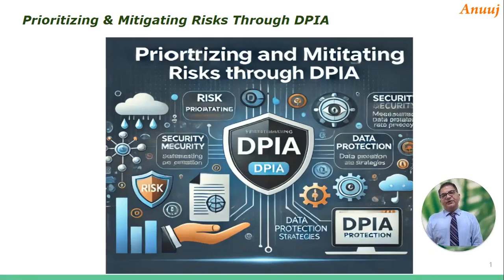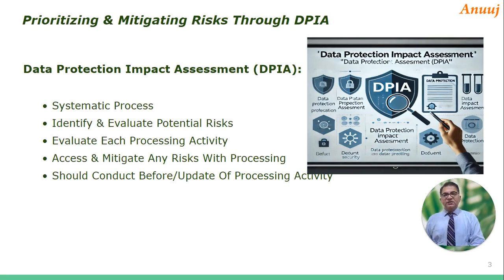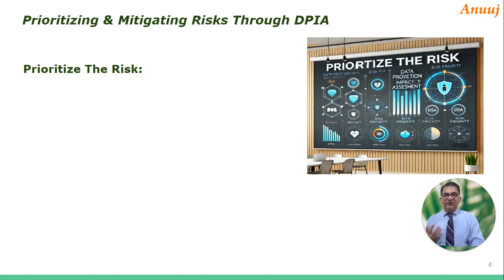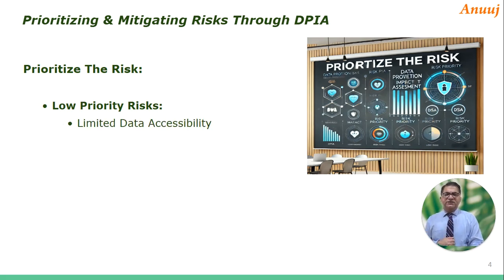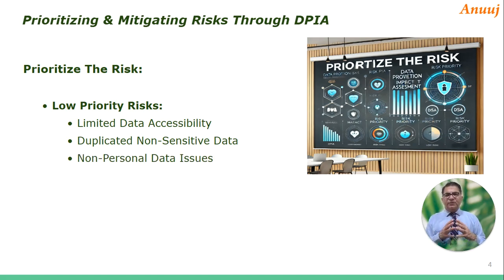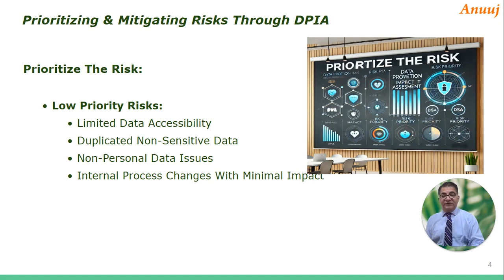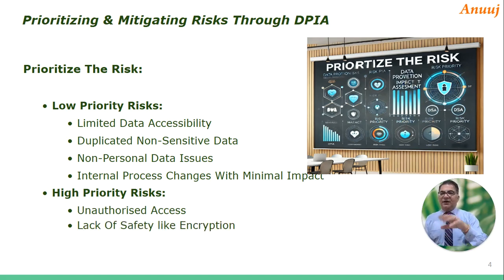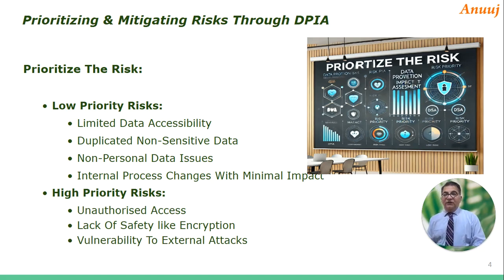Prioritize & Mitigate Data Risks, English Edition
Prioritizing and Mitigating Risks through DPIA

This video delves into the next critical steps of the Data Protection Impact Assessment (DPIA): prioritizing and mitigating identified risks. After assessing the risks, organizations need to prioritize them based on severity and likelihood, allowing for an efficient allocation of resources to address the most pressing concerns first.

We’ll discuss frameworks and tools for effective risk prioritization, followed by a look at key mitigation strategies such as data encryption, access controls, and continuous monitoring.

Learn how to proactively protect personal data and ensure compliance with data protection regulations by implementing these essential DPIA techniques.